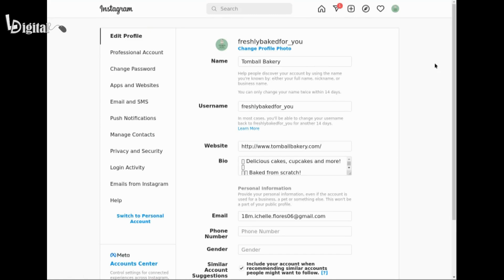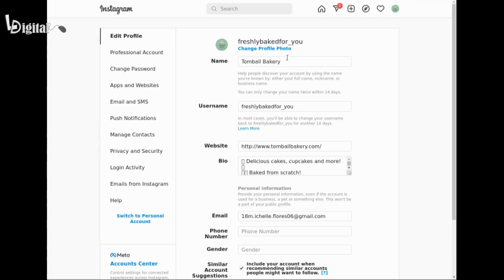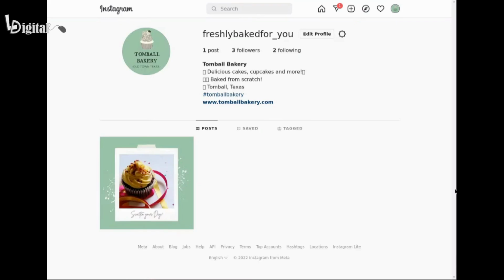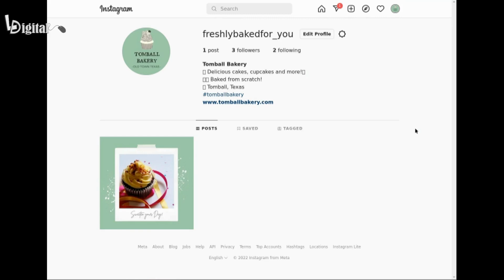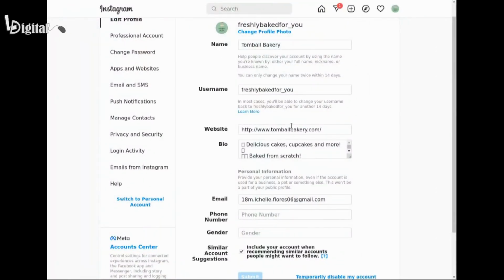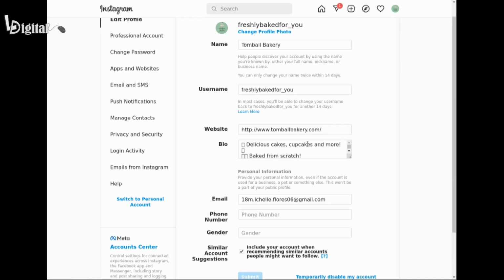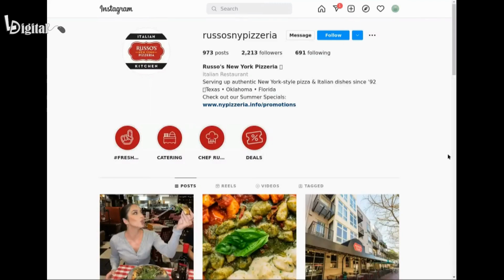How To Transform Your Instagram Account? Tips for an Irresistibly Attractive Profile | LDigital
Are you ready to take your Instagram game to the next level? In this exciting video, we dive deep into the art of creating an attractive Instagram profile that stands out in a sea of content. Whether you're looking to attract followers, promote your brand, or simply want your account to reflect your personality, we've got you covered!

Join us as we explore essential tips and tricks that will elevate your Instagram presence. From picking the perfect profile picture to crafting a captivating bio, we’ll guide you step-by-step through every aspect that makes an Instagram account shine. Discover how color schemes, highlight covers, and post aesthetics can transform your feed into a cohesive work of art.

But that's not all! We'll also share insights on engaging with your audience and utilizing hashtags effectively to broaden your reach. Plus, learn about the importance of storytelling through your posts and how to maintain a consistent theme that resonates with your target audience.

By the end of this video, you'll have a treasure trove of actionable strategies that will make your profile not just attractive but also inviting and engaging. So, grab your phone and get ready to revamp your Instagram like a pro!